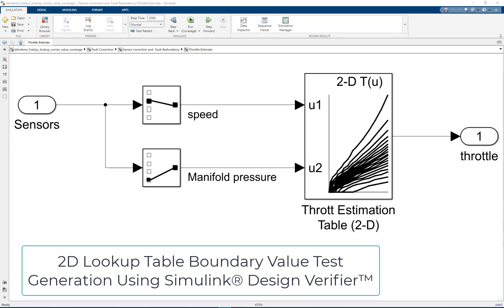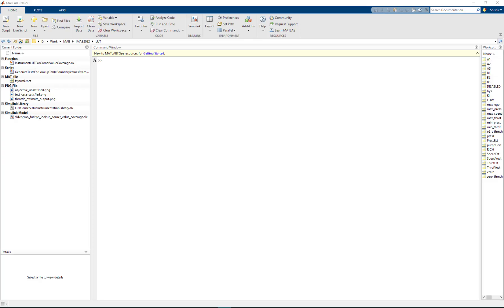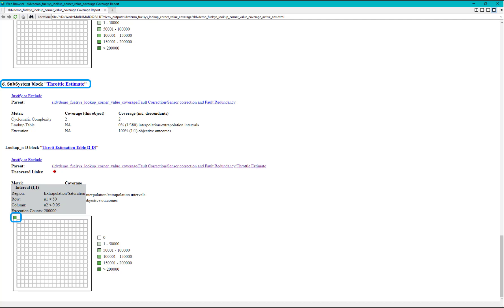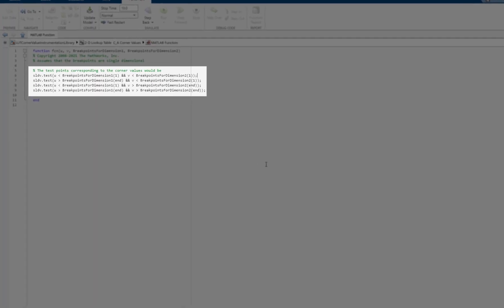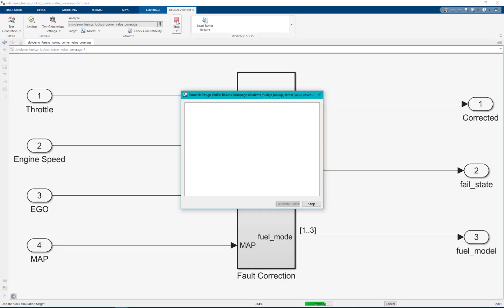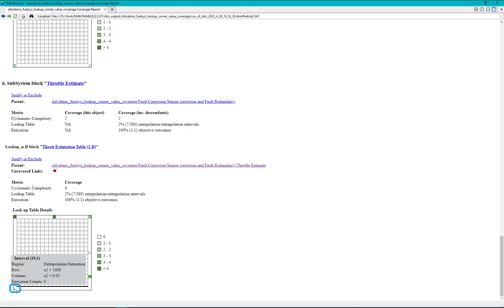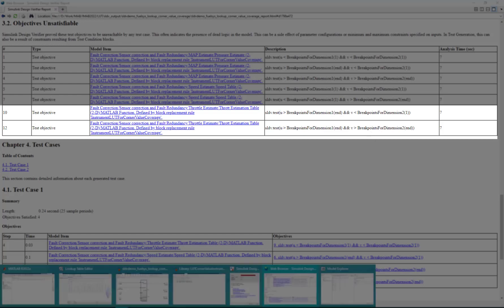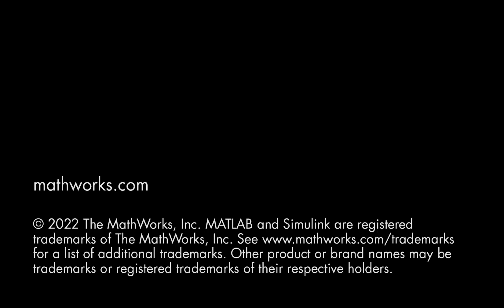Automatic Test Generation for Lookup Tables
Learn how Simulink Design Verifier™ can be used to create custom objectives and automatically generate tests for lookup table boundary value coverage (corner points).